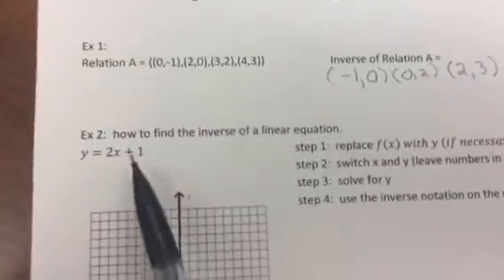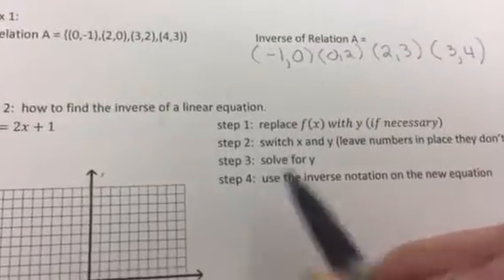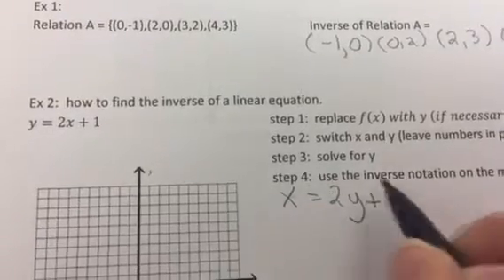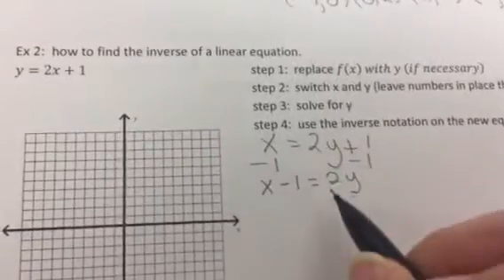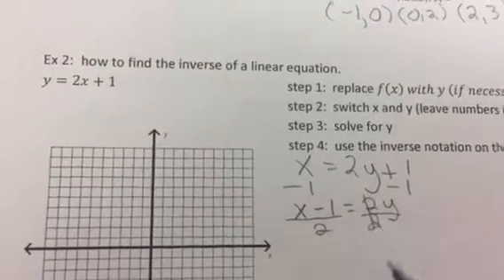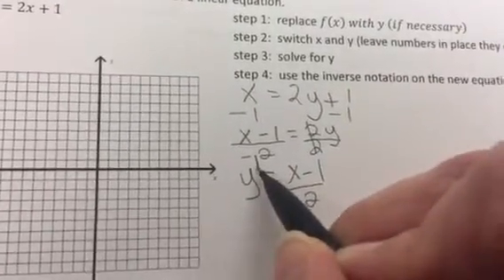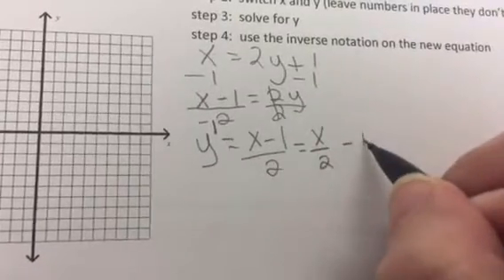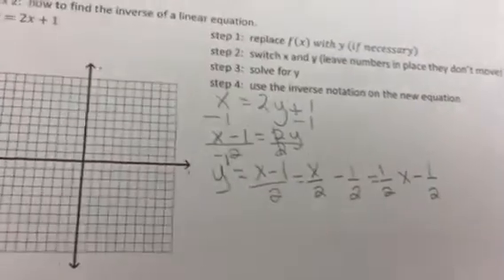Inverses of linear equations and